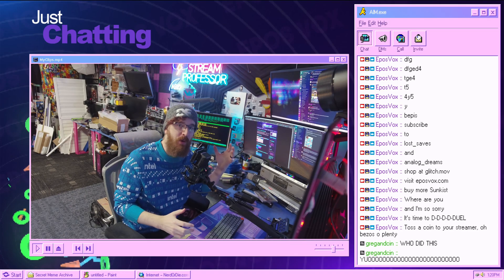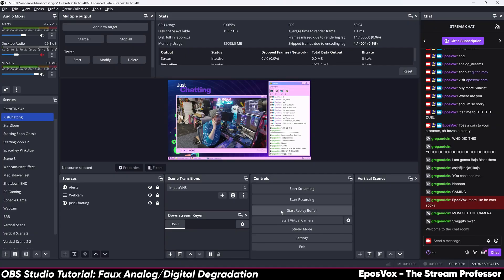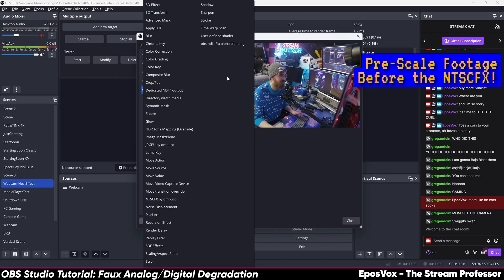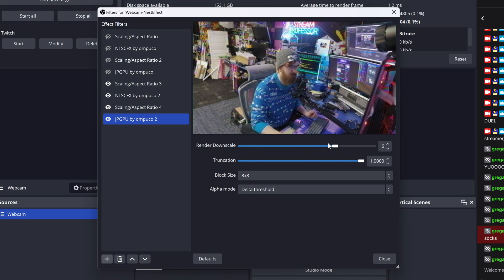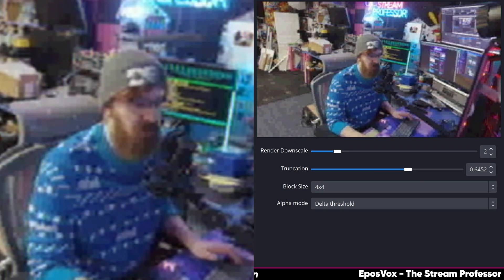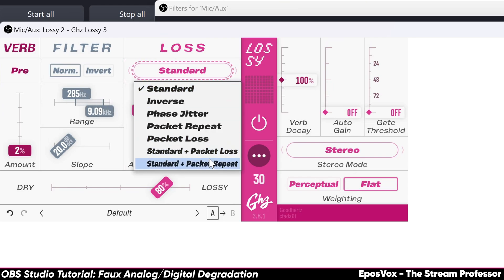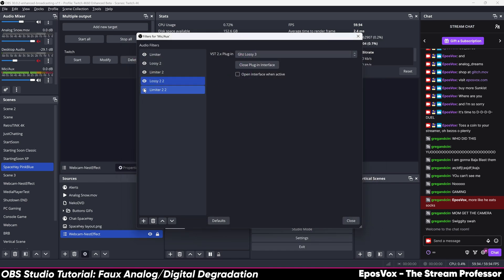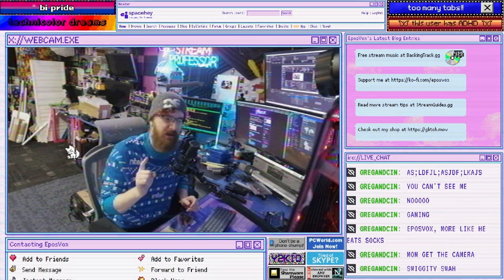The perfect way to make your stream look worse ON PURPOSE!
Need help with OBS?
In this video, I walk you through some of my favorite OBS filters to have ever been made, specifically designed to make your image and audio quality WORSE. I'll explain why you'd want to do this, how to set it up, and demo some examples.

TIMECODES:
00:00 Using McDonald's Wifi to Stream
00:42 Paid OBS Filters?! (I know, but come on)
01:47 NTSCFX Setup
04:30 JPGPU Setup
07:04 Make your audio sound like a bad Discord call!
09:50 Automate all of this
10:15 building my dream stream setup